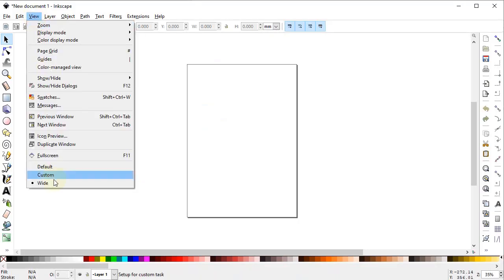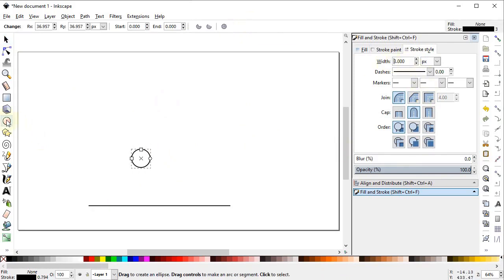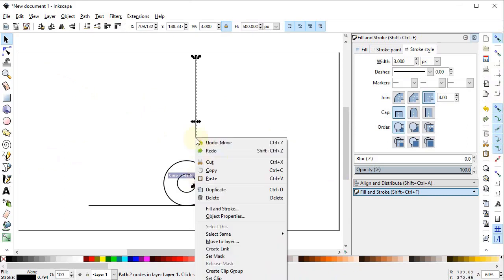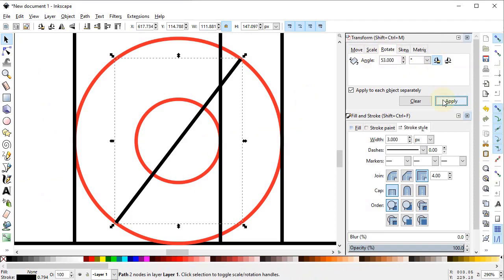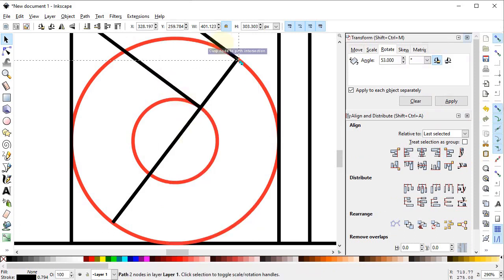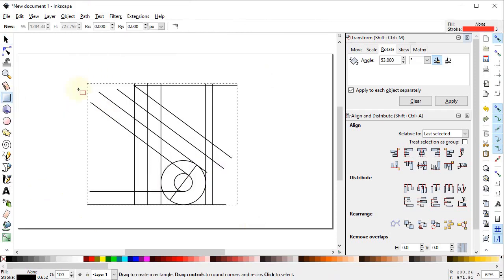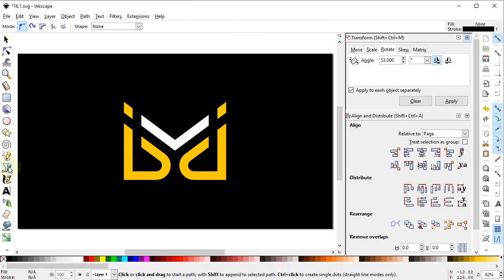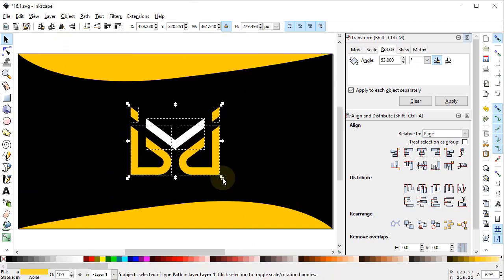Bold Letter Logo Design Process - Inkscape Tutorial By Royal Logos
This is a detailed step by step logo design tutorial for a Letter Logo. This is a very Minimal logo which is a combination of three alphabets "J + M + J".